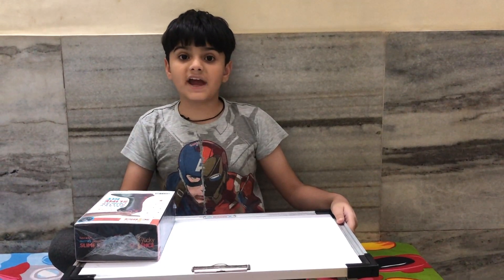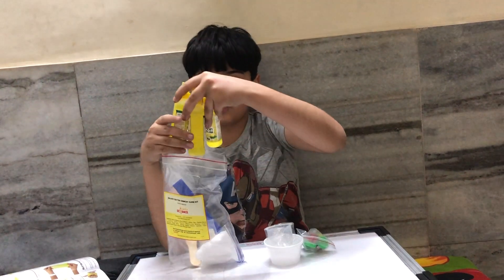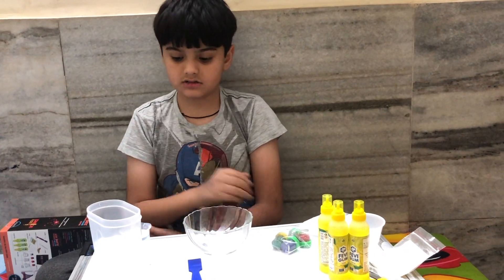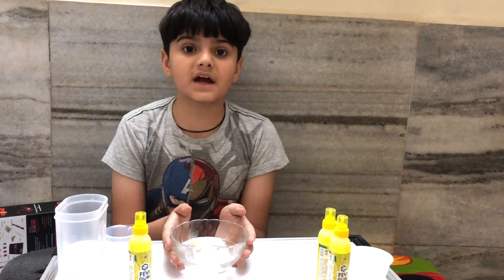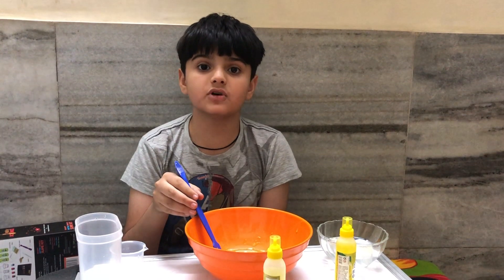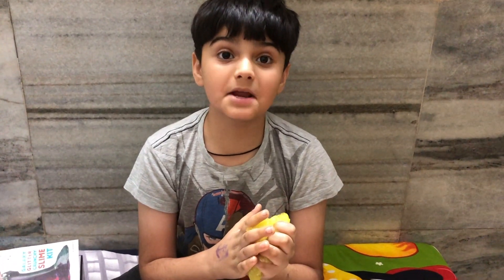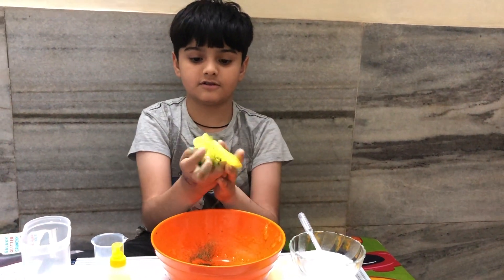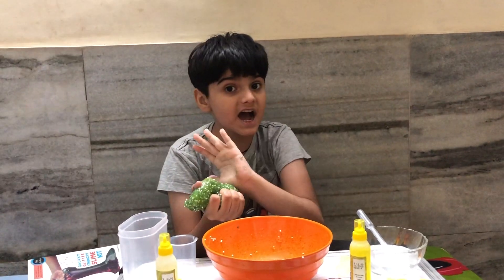How to make slime !!!!!